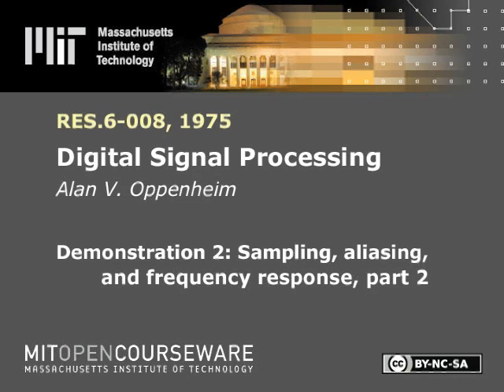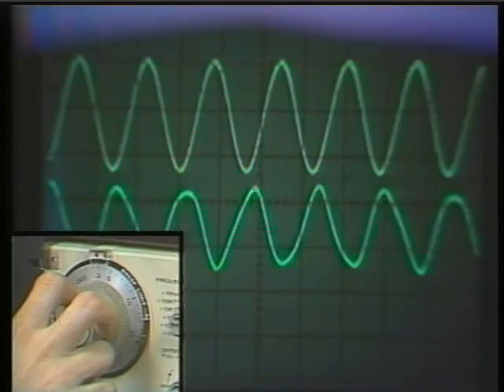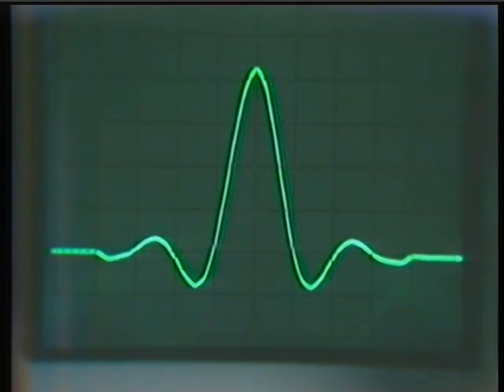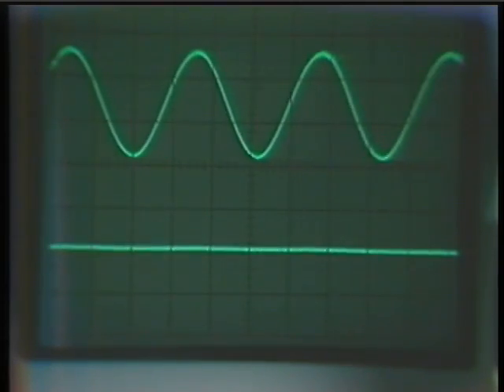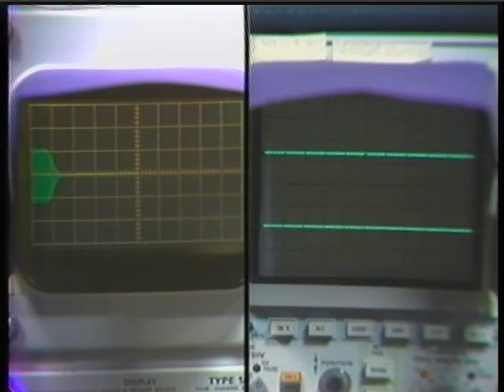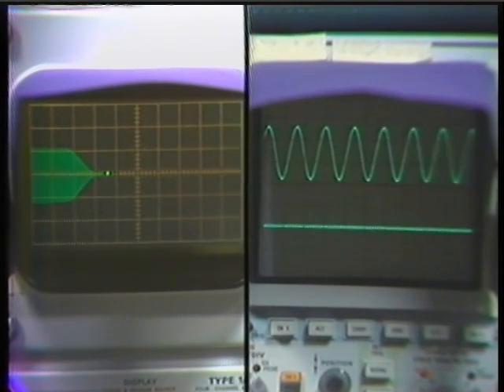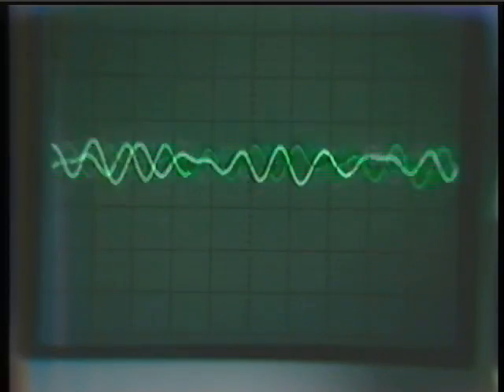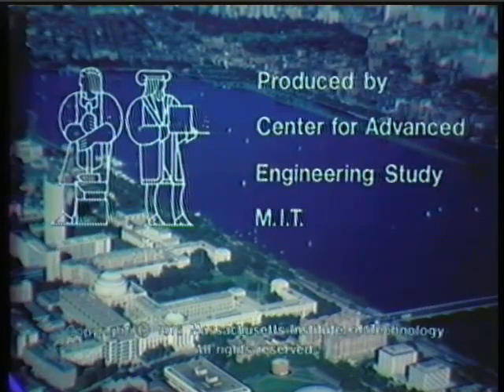Demonstration 2: Sampling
Demonstration 2: Sampling, aliasing, and frequency response, part 2

Instructor: Alan V. Oppenheim